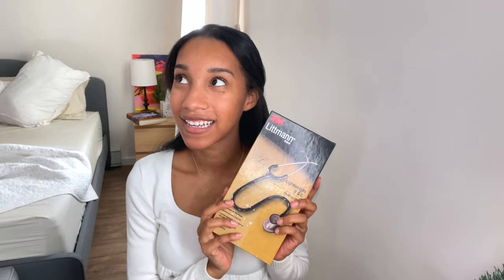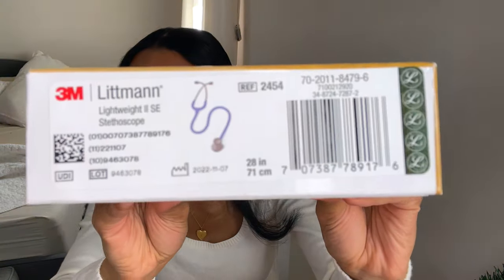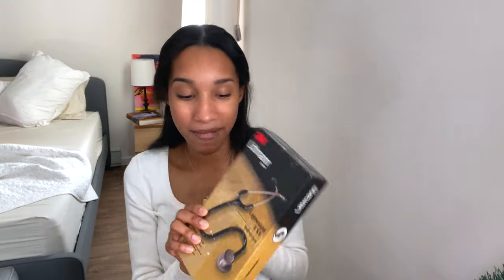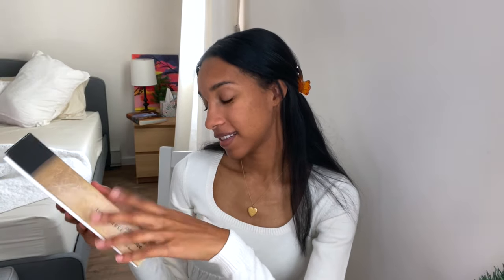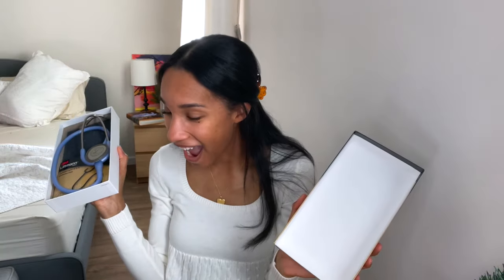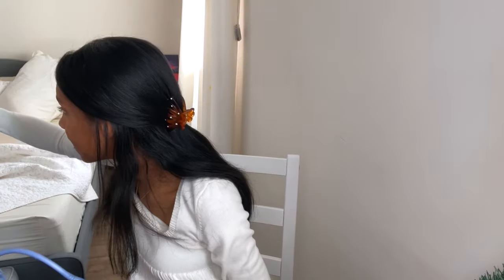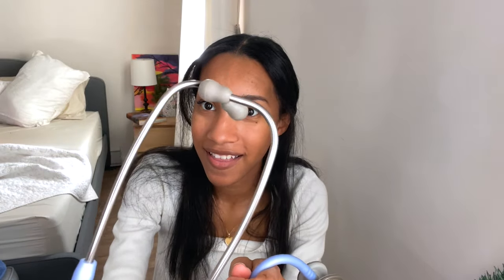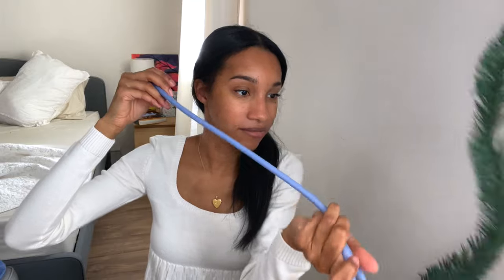Littmann Lightweight II SE Stethoscope Unboxing | Ceil Blue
My wonderful dad got me a Ceil Blue Littmann Lightweight II SE Stethoscope for Christmas! I did a mini review and comparison to the other stethoscopes that I have, I hope you enjoy!

Together, let's keep each other motivated to achieve our goals ✰ I believe in you :)